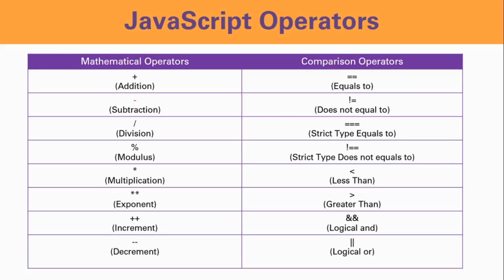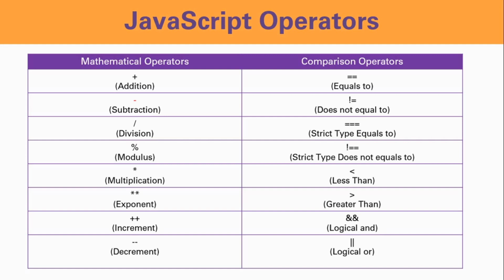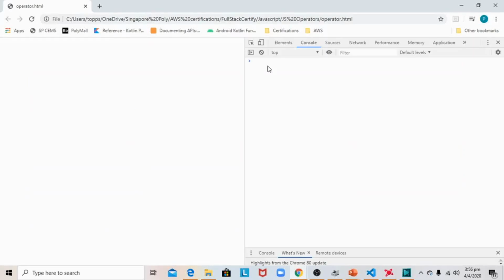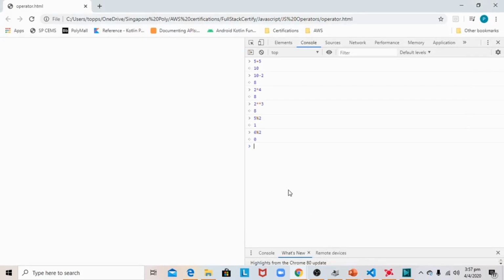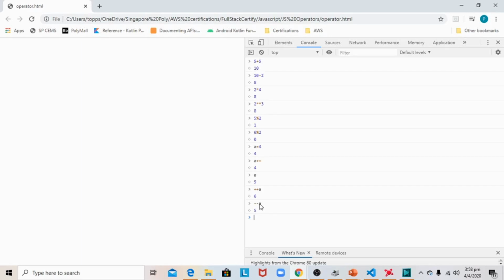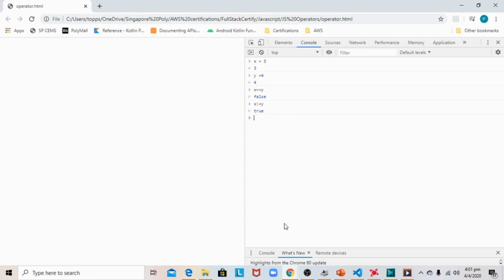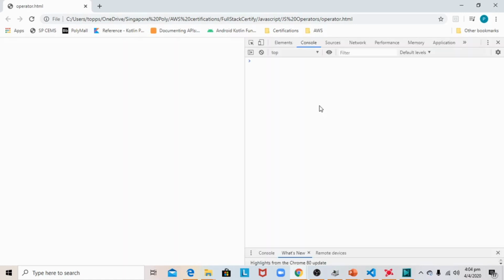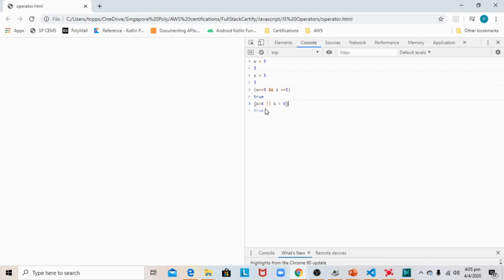What are JavaScript Operators | JavaScript Tutorial for Beginners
JavaScript Mathematical Operator || JavaScript Logical Operator || JavaScript Comparision Operator || JavaScript Modulus Operator